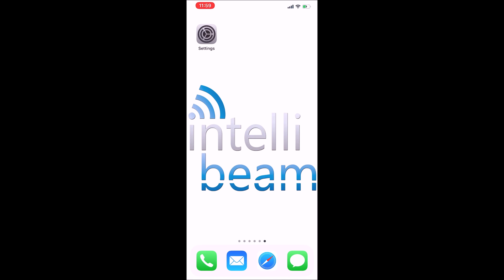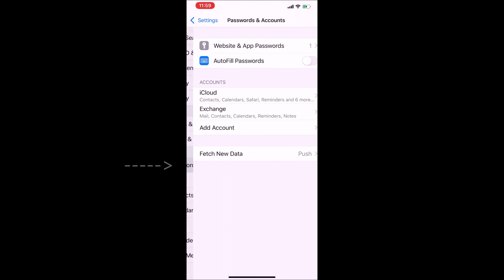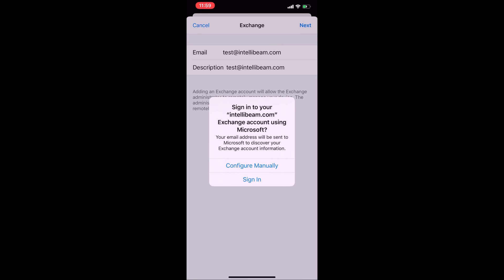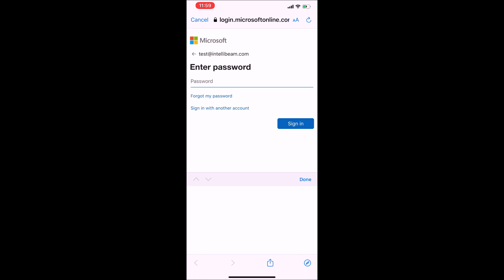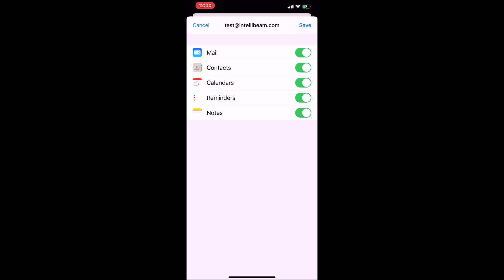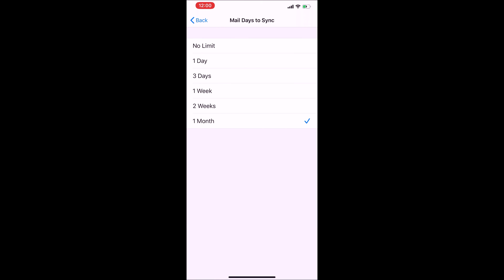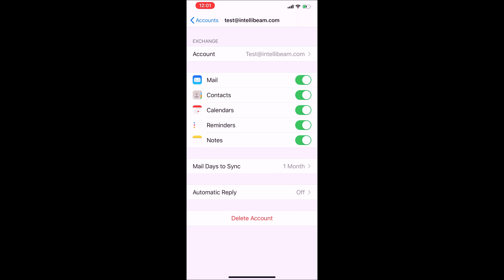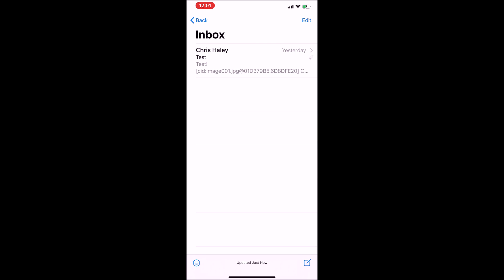How to setup your Office 365 Outlook Business email account on an iPhone by Intellibeam.com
A brief tutorial on how to setup your Office 365 Business Outlook email account on an iPhone running IOS 13.4
1. Tap on Settings.
2. Tap Passwords & Accounts
3. Tap Add Account.
4. Tap Microsoft Exchange.
6. Select Sign-In
7. Enter your work email password. Then tap Sign In.
8. Select Save.
9. You're done!

Facebook.com/intellibeam
Twitter.com/intellibeam